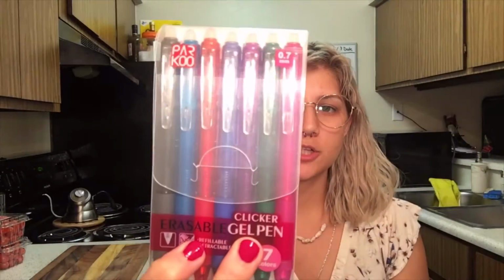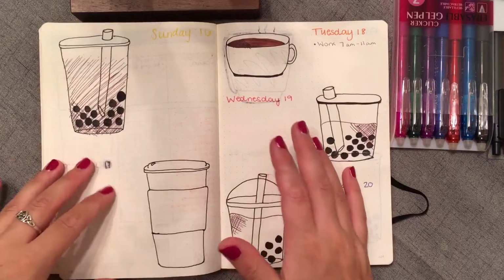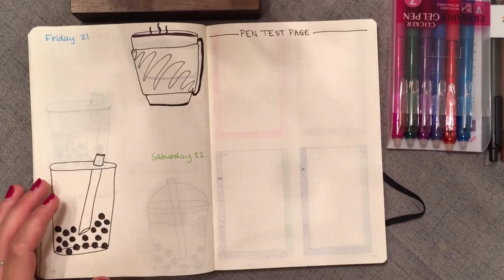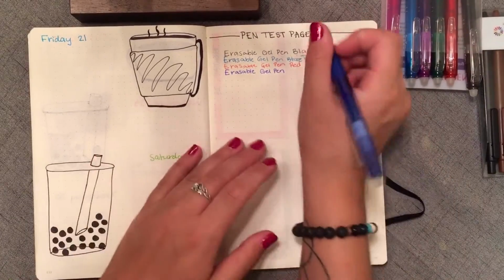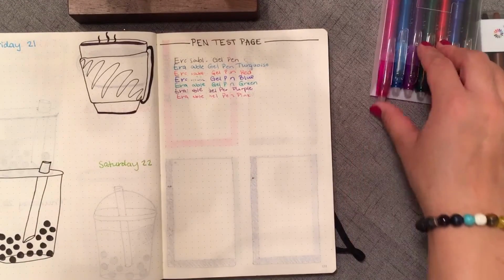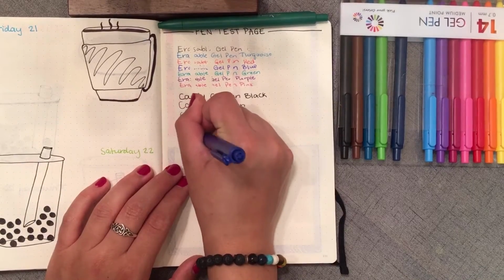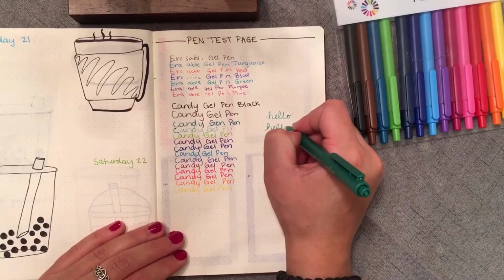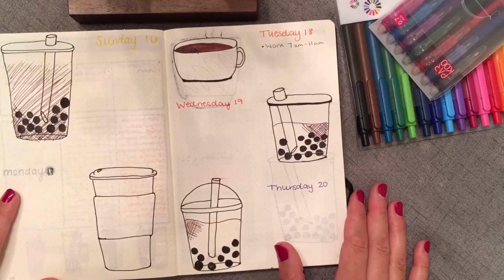ParKoo Gel Pens Review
Hi guys!
I was sent some gel pens to review so here you go!
Here are the links to the shop page and the pens mentioned:

ParKoo shop

Erasable Gel Pens

Assorted Gel Pens